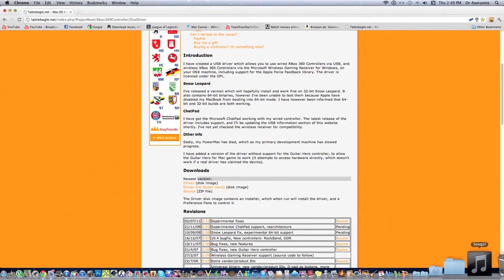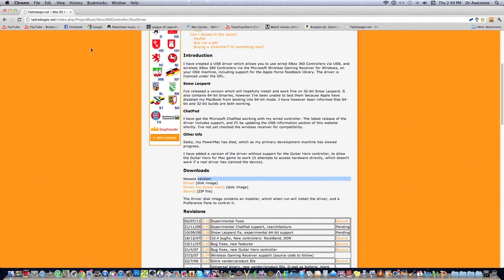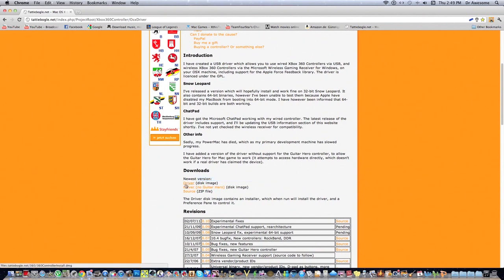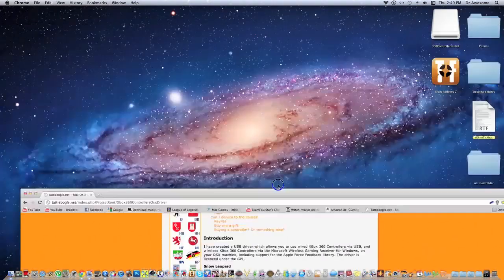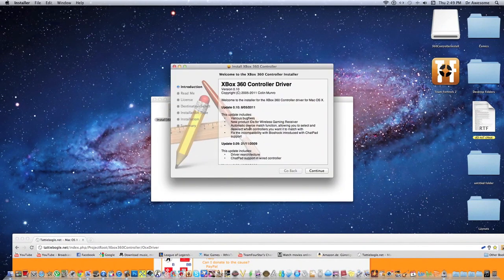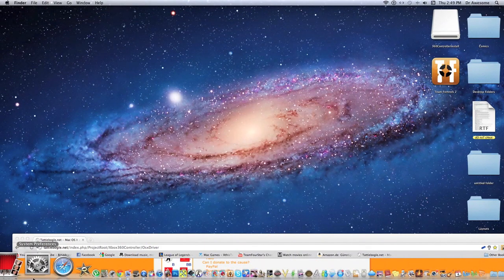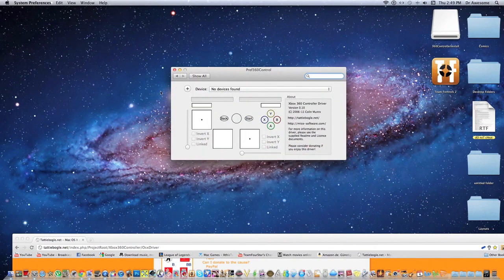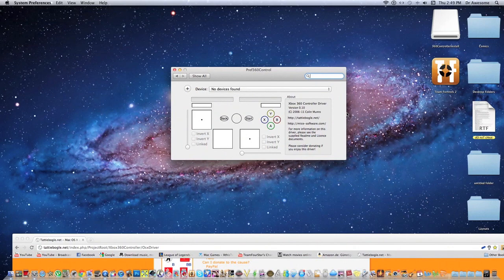How to Use an Xbox 360 Controller with Mac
w w w.tattiebogledotnet/indexdotphp/ProjectRoot/Xbox360Controller/OsxDriver